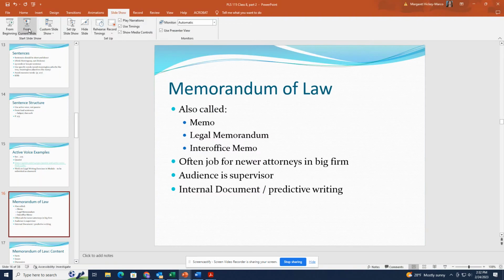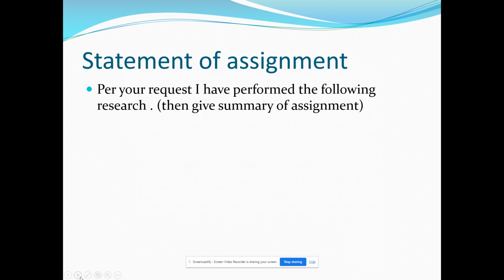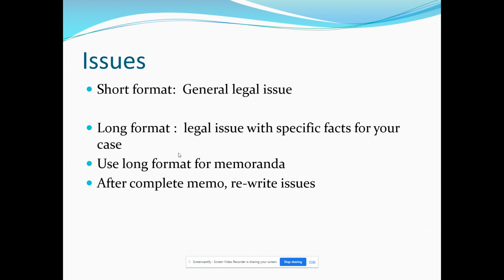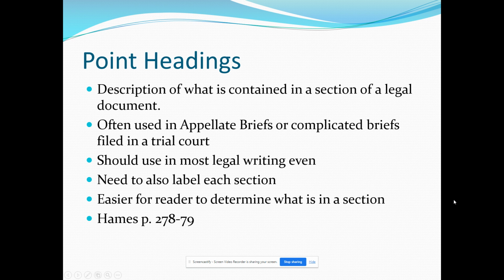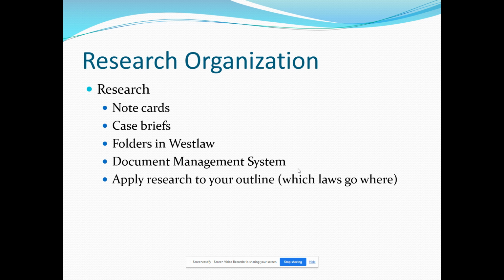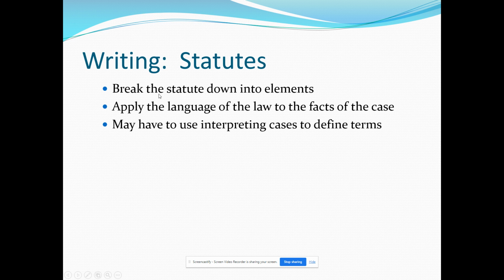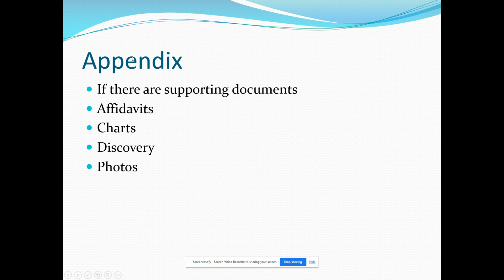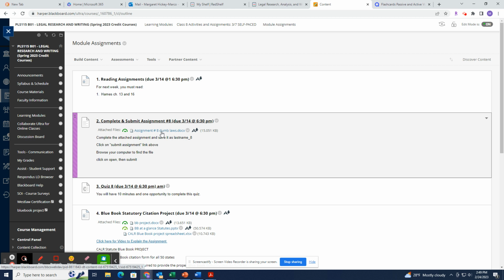Legal Research, Week 8, video 4